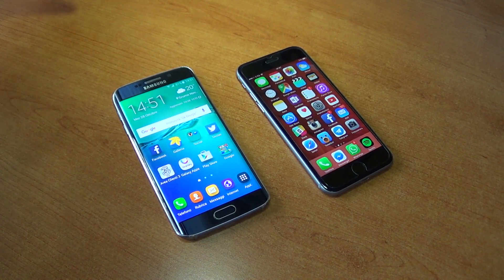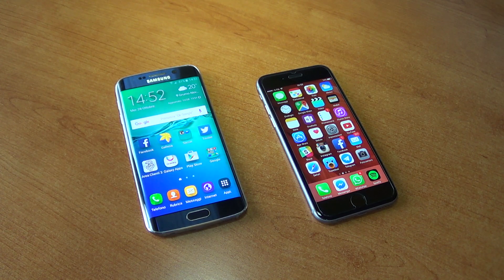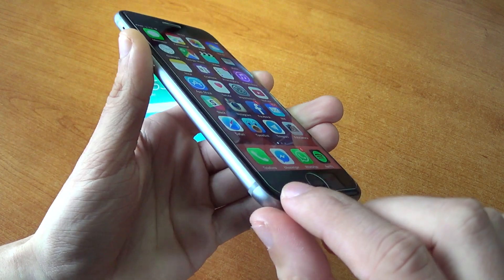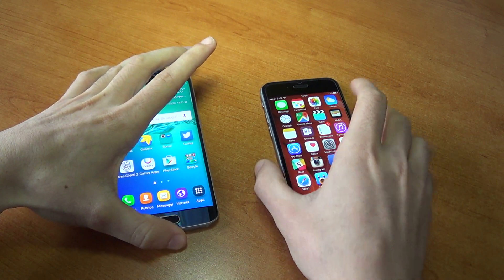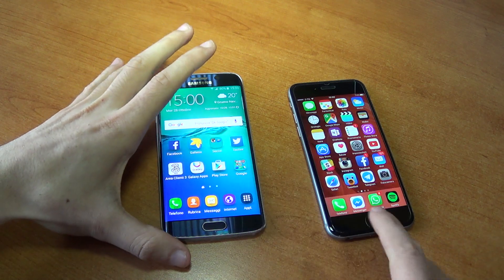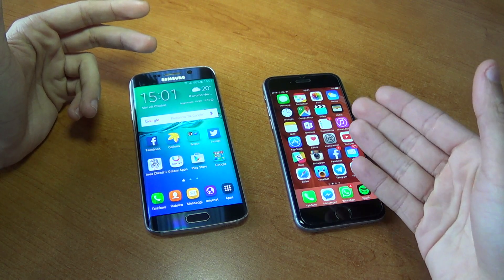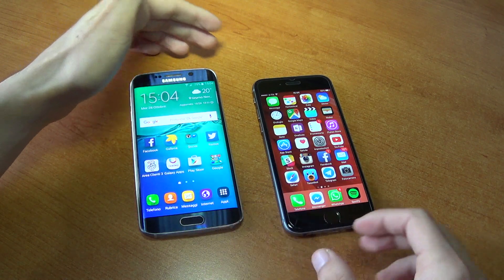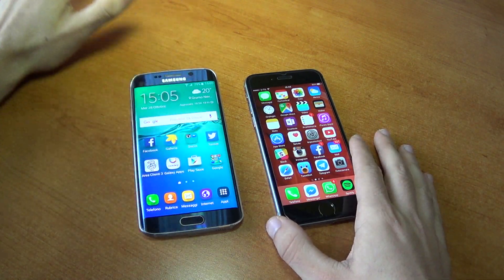Samsung Galaxy S6 Edge vs iPhone 6s, il confronto di TuttoAndroid.net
iPhone 6s vs Samsung Galaxy S6 Edge ITA, video confronto da Emanuele Capone per e